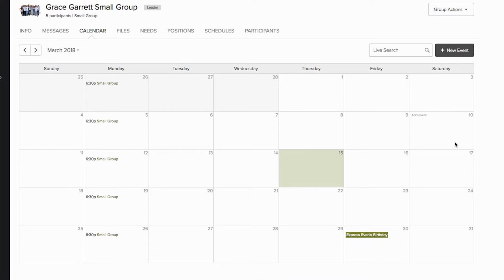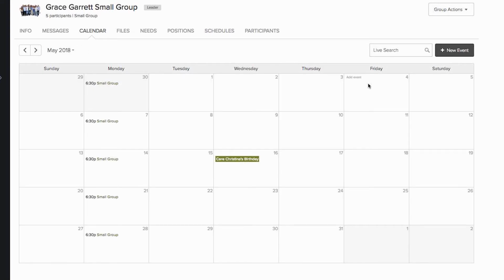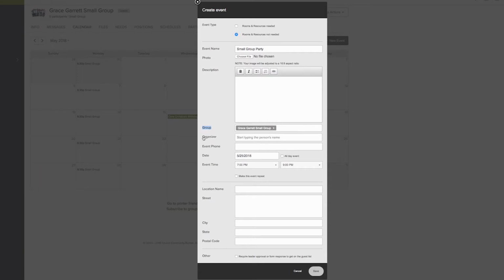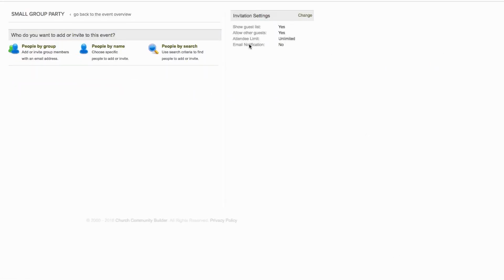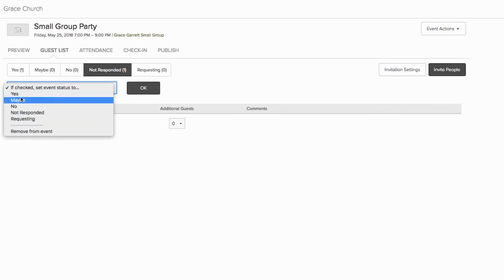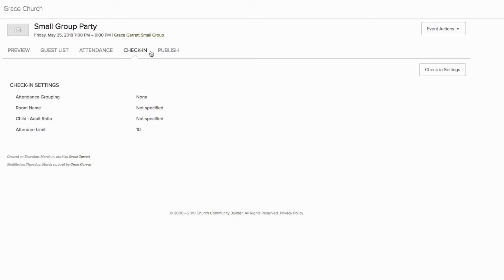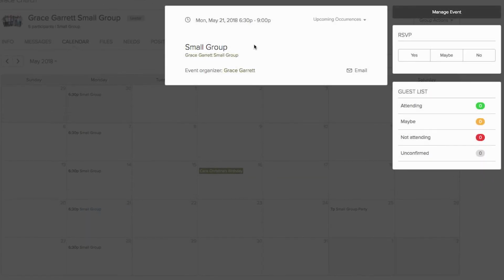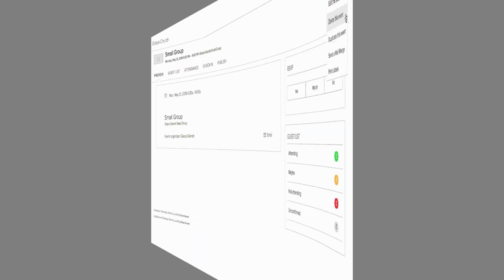Episode 16 - Managing a Group: Calendar Events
This tutorial is for group leaders or co-leaders. This tutorial will teach you how to create and edit calendar events within your group on Grace Connect.